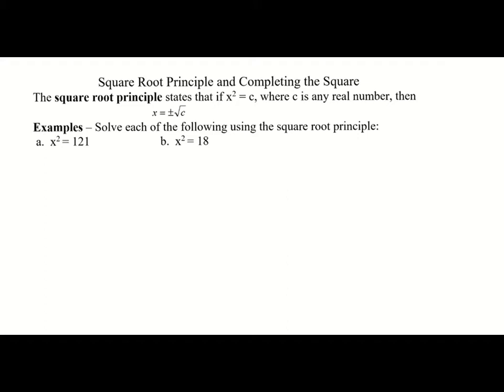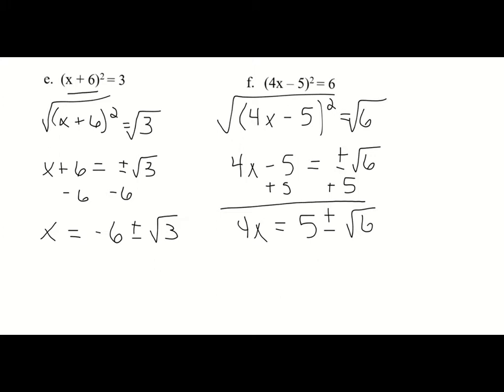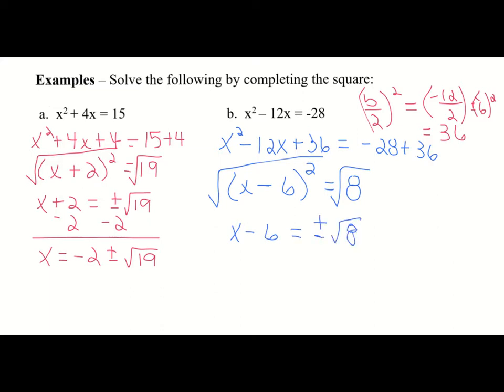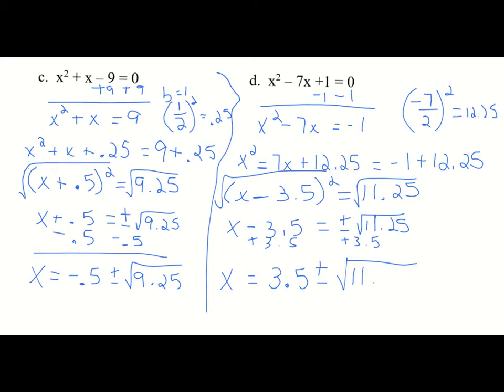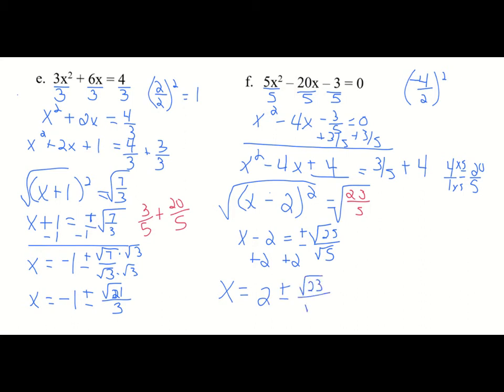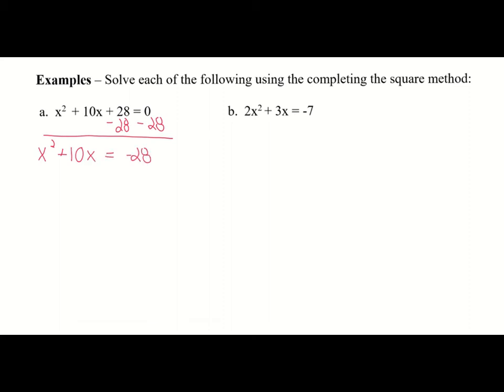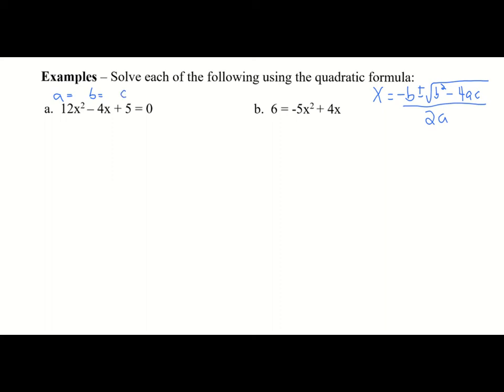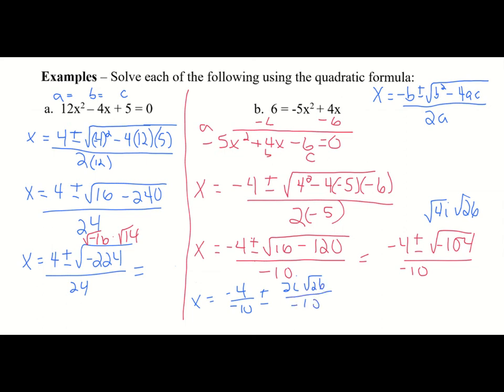Math 026 module 3 part 3